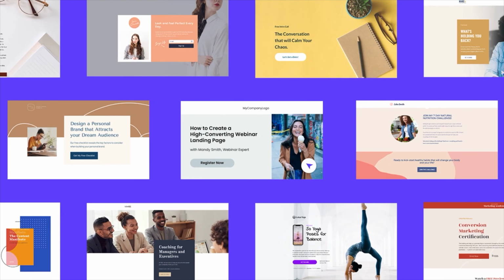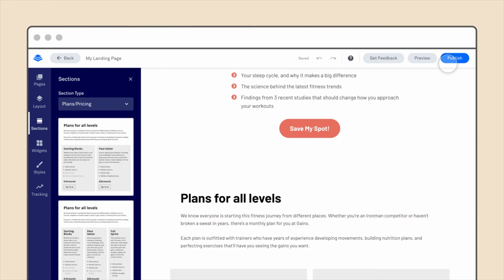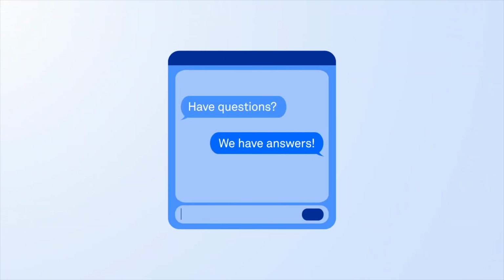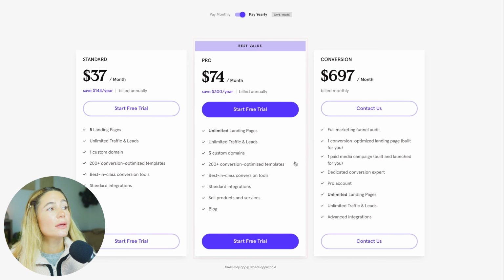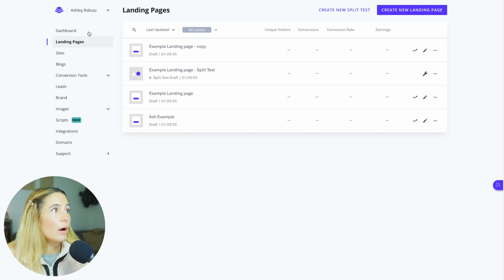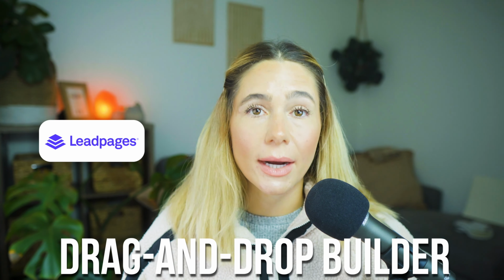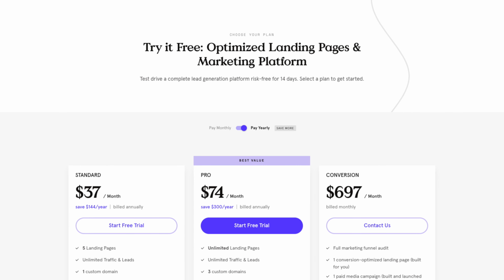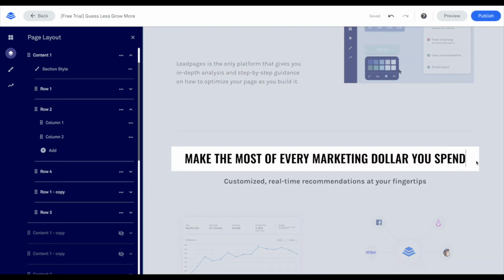Leadpages Review: Best Landing Page Builder for High Conversions?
Try Leadpages today and start building high-converting landing pages in minutes!

In this video, I’ll go over Leadpages, a powerful landing page builder designed to help businesses boost conversions and grow their sales. I’ll break down its key features, including the drag-and-drop editor, conversion-optimized templates, A/B testing, analytics, and seamless integrations with platforms like Shopify and Stripe. By the end of this review, you’ll know if Leadpages is the right tool to create high-converting landing pages for your e-commerce business.

Be sure to watch this video all the way as I cover the pros and cons of Leadpages, its pricing, and how it compares to other landing page builders. I’ll also walk you through how it can help you build professional landing pages without coding, optimize for mobile users, and automate lead magnet delivery. Plus, I’ll explain whether the cost is worth it and who will benefit most from this tool.

Leadpages makes it easy to design landing pages that convert, without needing any technical skills. With its beginner-friendly editor, built-in analytics, and powerful integrations, it’s a great choice for businesses focused on growing their email list, increasing sales, and improving conversion rates. Whether you’re running an e-commerce store, launching a new product, or promoting an offer, Leadpages helps you create pages that look great and drive real results.

– Ashley

Timeline:
0:00 - Introduction
0:27 - What Is Leadpages?
1:21 - Key Features of Leadpages
3:14 - Pricing + Sign Up and Overview
5:59 - Pros and Cons
7:33 - Would We Recommend It?
7:55 - Conclusion